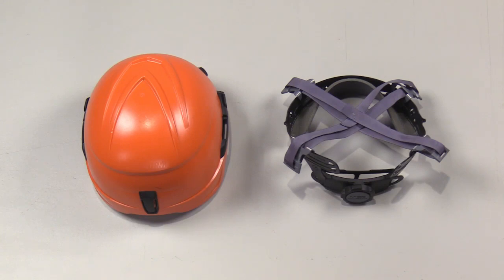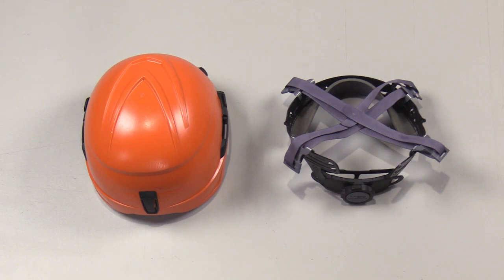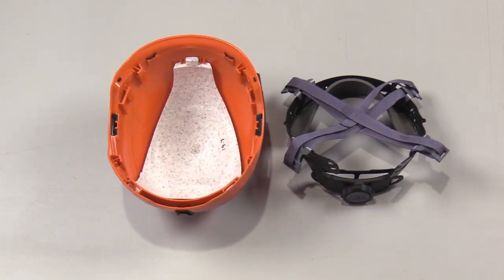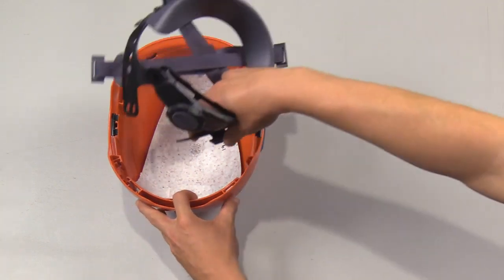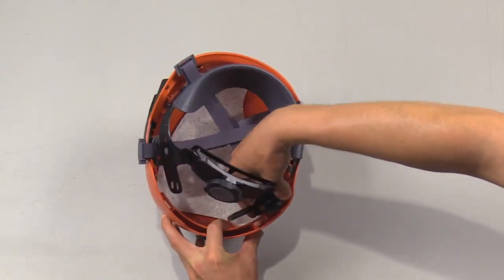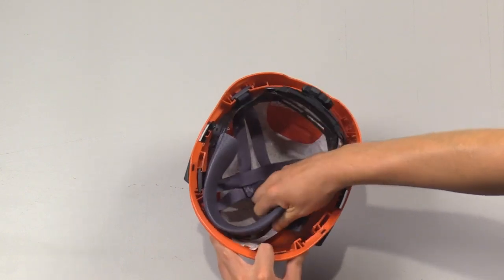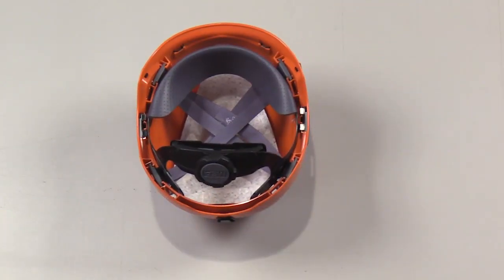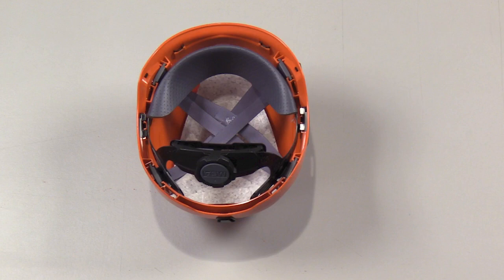V Gard H1 Fas-Trac III Suspension - Installation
Learn how to install the Fas-Trac® III Suspension for the V-Gard® H1 safety helmet.